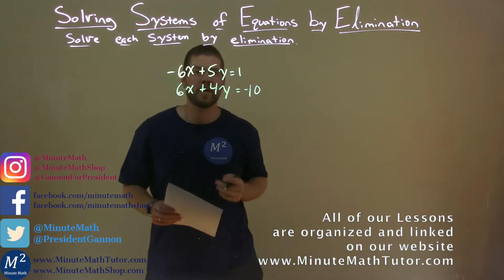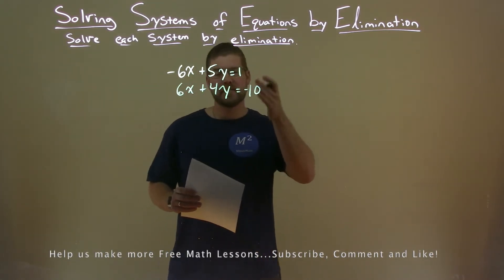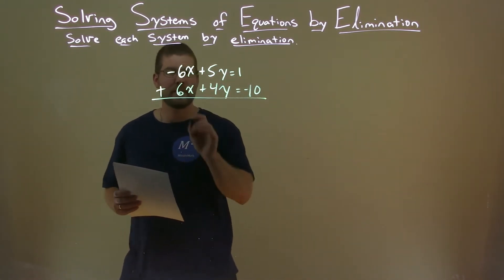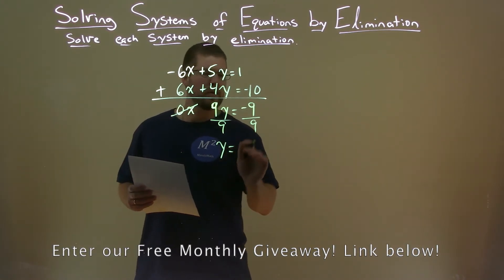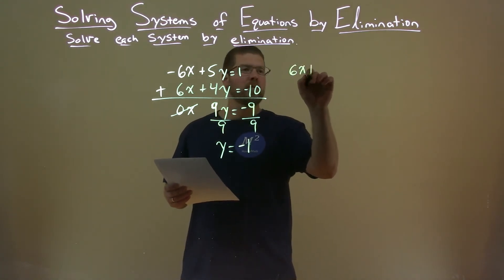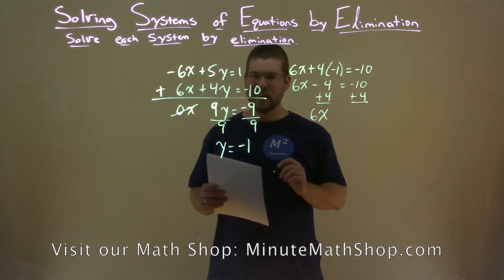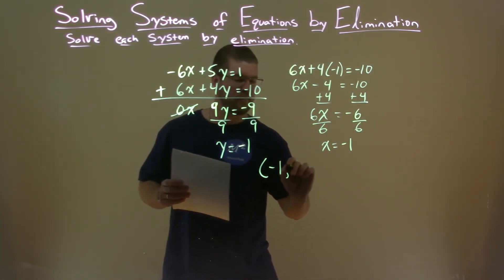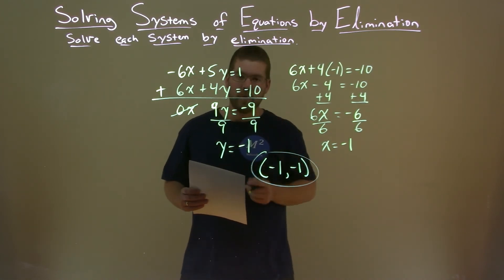Solve -6x+5y=1 and 6x+4y=-10 by Elimination